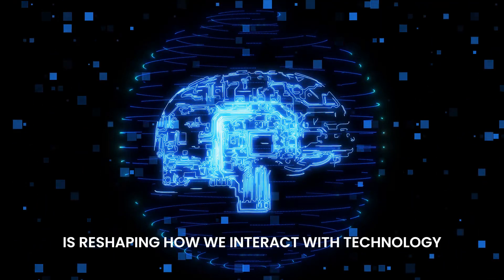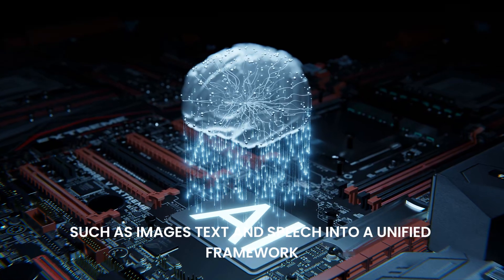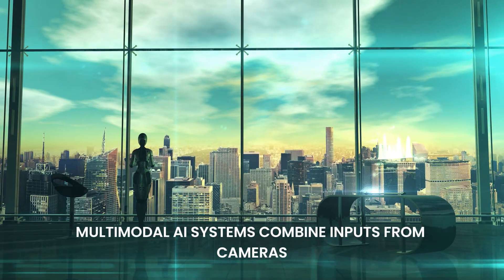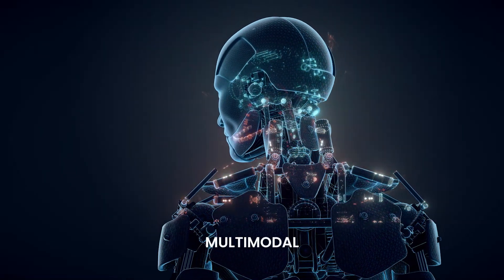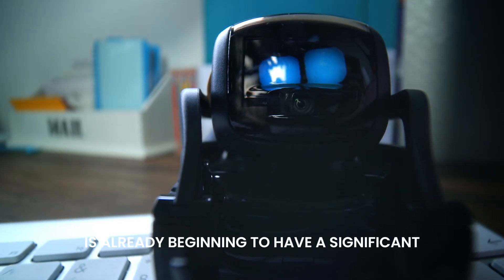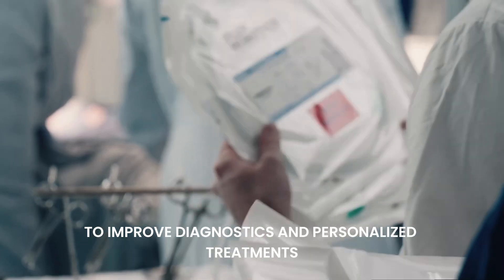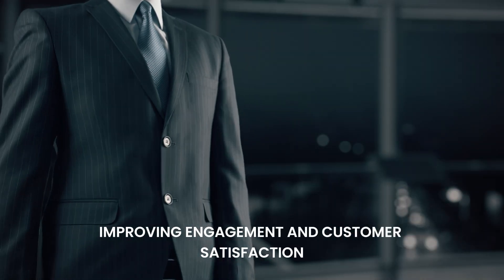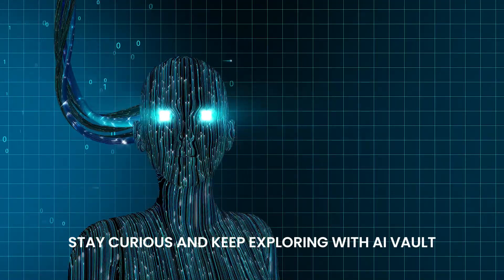How Multimodal AI is Changing the Game in Tech and Innovation | AI Vault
Imagine an AI that can see, hear, and understand—all at once. This is the power of multimodal AI, and it’s changing the future of technology. Unlike traditional AI, which focuses on just one type of data, multimodal AI combines text, images, speech, and more to create a smarter, more human-like understanding of the world.

🍁 𝐀𝐛𝐨𝐮𝐭 𝐀𝐈 𝐕𝐚𝐮𝐥𝐭 🍁
Unleash the power of artificial intelligence with AI Vault. Explore the latest advancements in AI, from cutting-edge research to real-world applications. Discover how AI is revolutionizing industries like healthcare, finance, and transportation. Join us as we delve into the ethical implications of AI and its potential to shape our future. Let's embark on this exciting journey together!